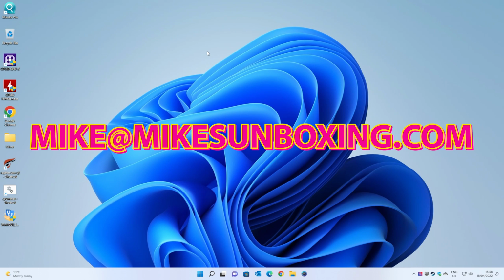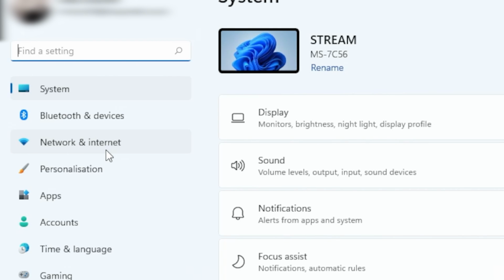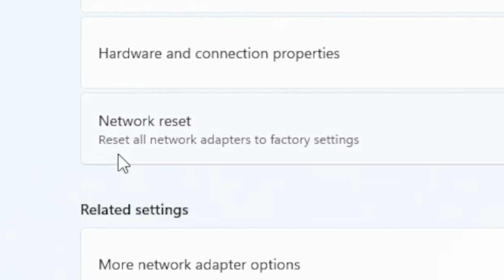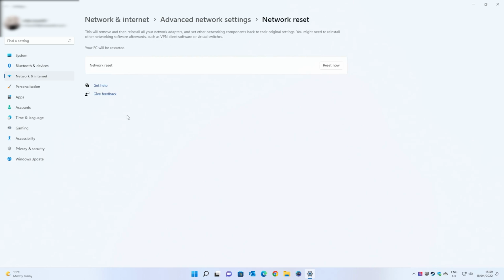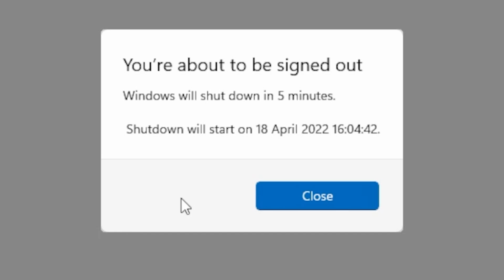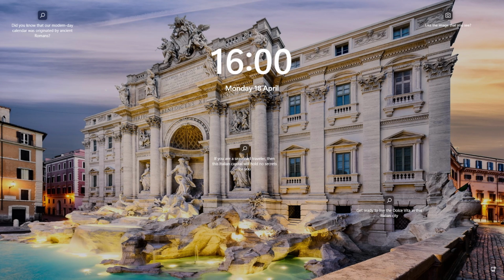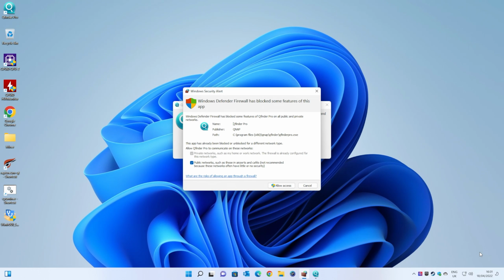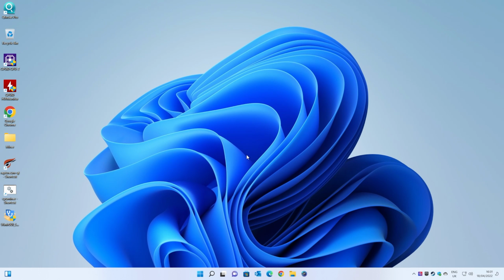How To RESET All Windows 11 Network & WiFi Settings & Drivers To Factory Settings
how to RESET all Windows 11 Network & WiFi settings and Drivers to factory settings

First Open Windows 11 Settings
Click open Network and internet settings
On the right, scroll down till you see Advanced network settings and then click on it
Again scroll down on the next screen till you see More settings
Here click on Network reset
On the next screen, click on the Reset now button and wait for the process to complete.